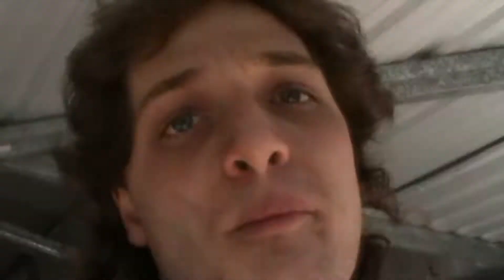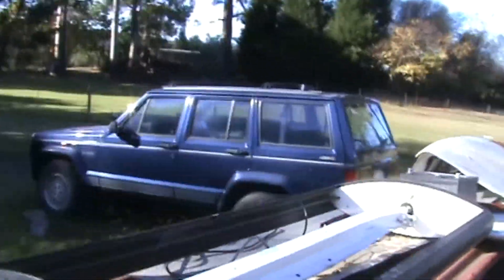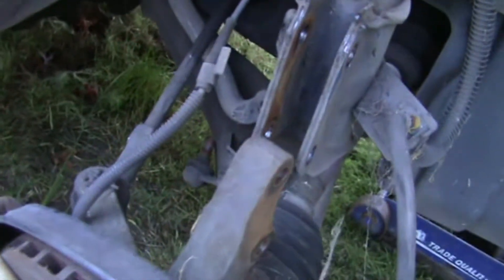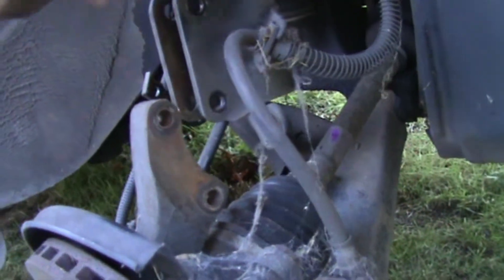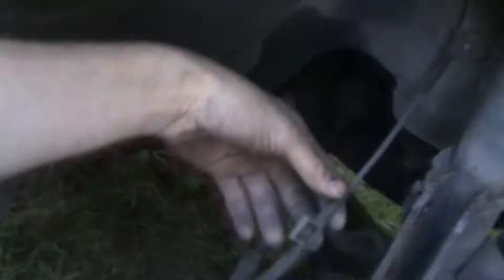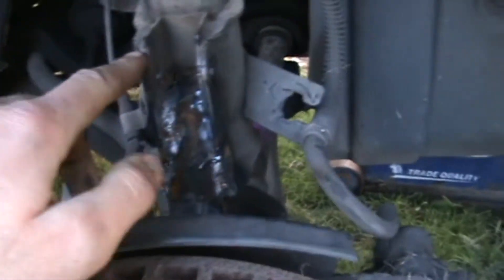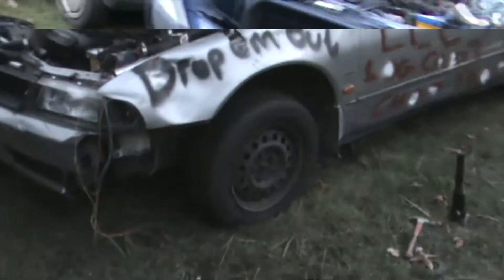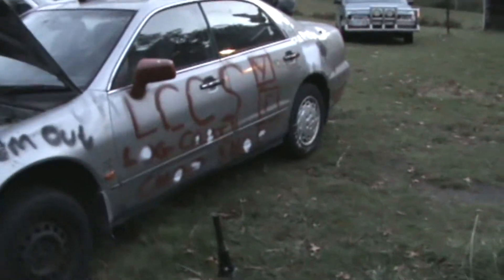Que the new safari magna.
In todays episode we lift the magna by only using a welder, enjoy